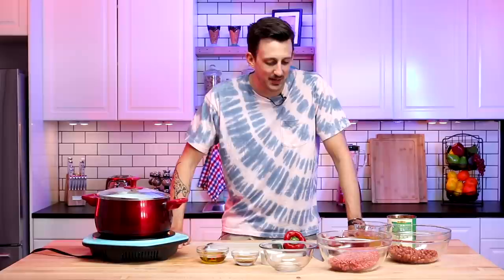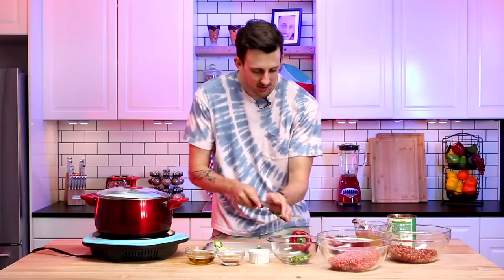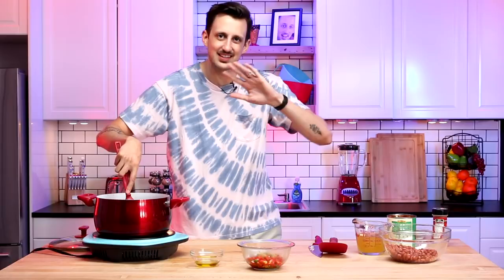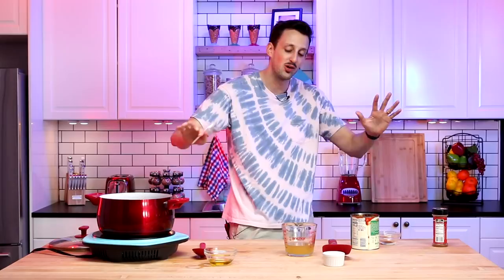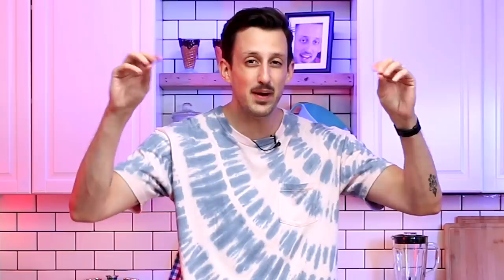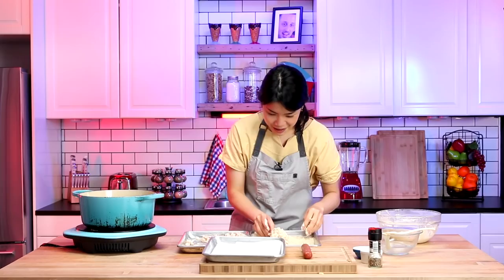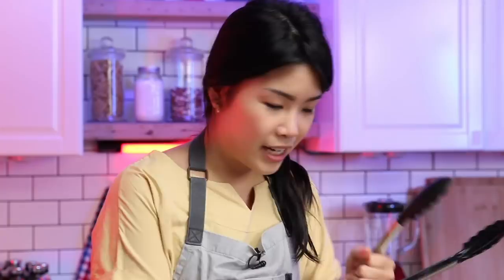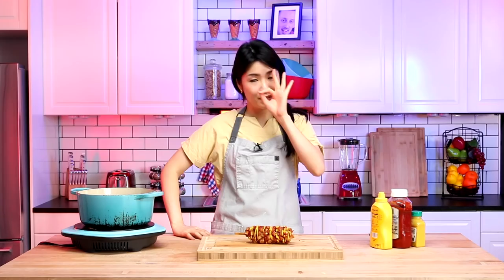Trendy Vs. Traditional: Hot Dog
In this episode of Trendy Vs. Traditional, Inga and her Gamja hot dog face-off against Chris and his chili-cheese dog!

MUSIC

Large crashing wave in slow motion
James R.D. Scott/Getty Images
9 Step Smoke Rising Above 2d Cartoon FX 4K animation, chroma key (Bursts And puff)
reklamlar/Getty Images
Green screen on approaching laptop
funky-data/Getty Images
Aerial of downtown Seattle city USA
Spotmatik/Getty Images
Boxer dog reads on a computer laptop
DonHammond/Getty Images
MS View of baseball match / Riverside, California, United States
Florian Stadler/Getty Images
WS HA Baseball game / Havana, Cuba
Gregory Christopher Lindsey/Getty Images